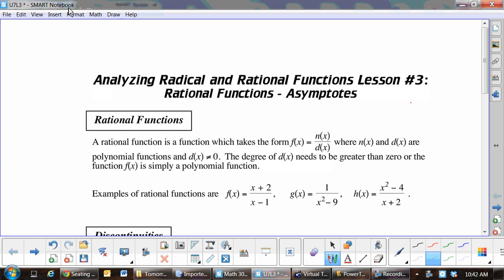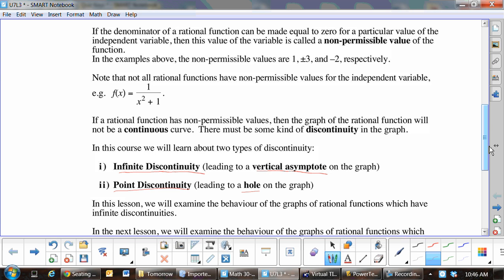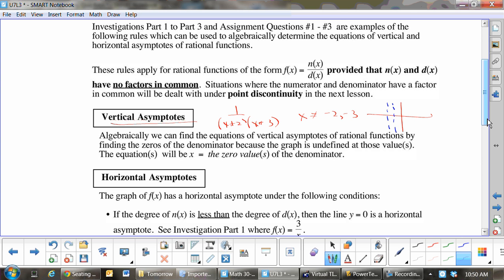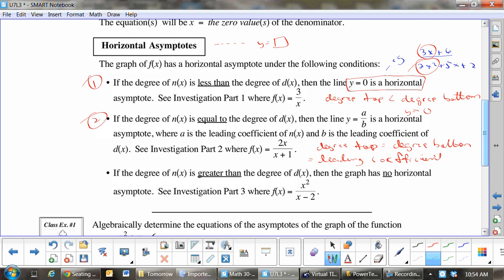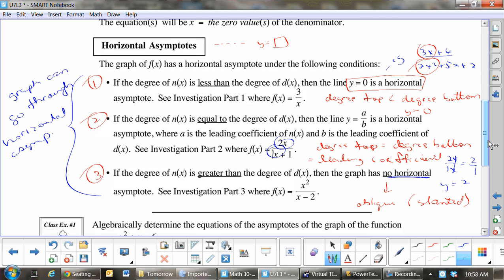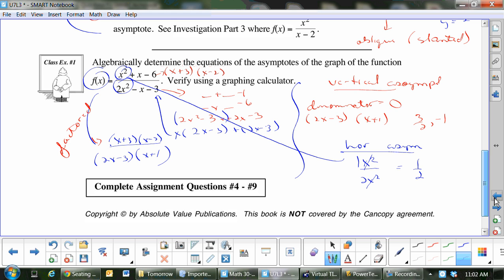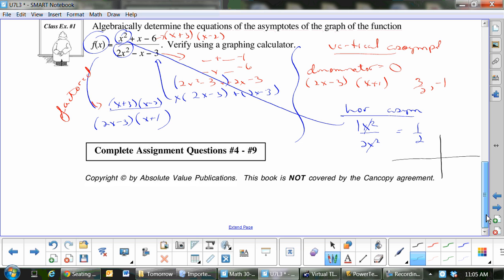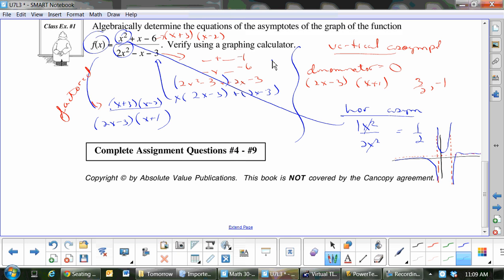U7L3 Rational Functions - Asymptotes